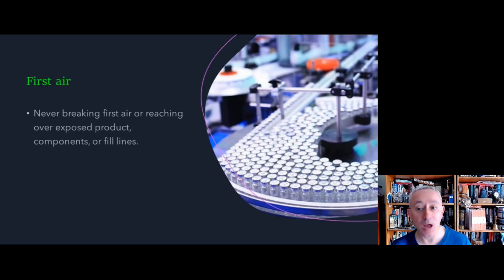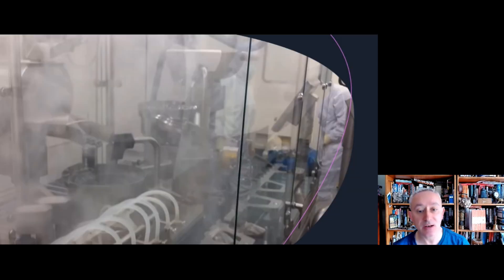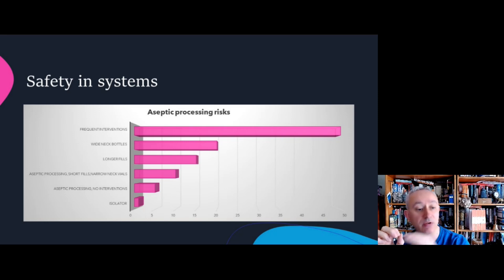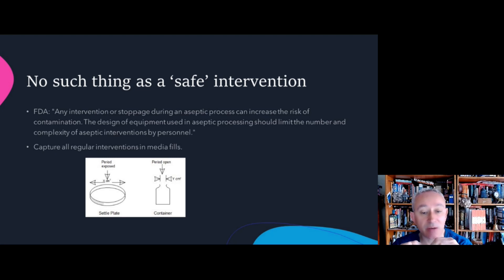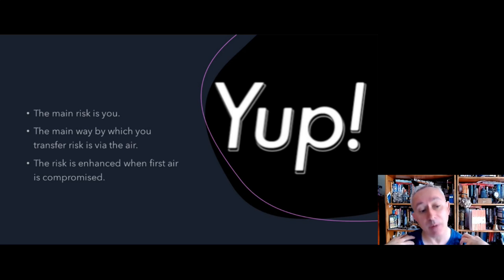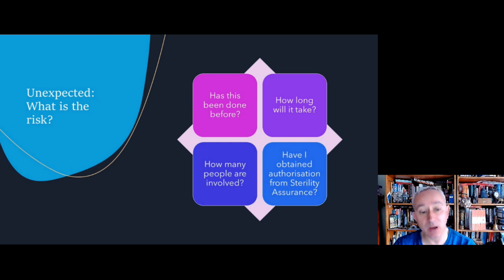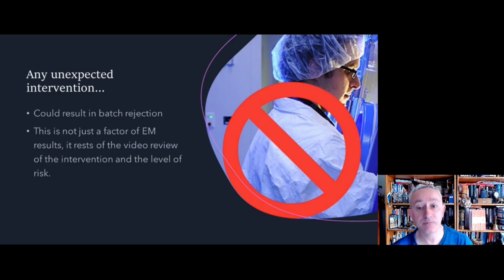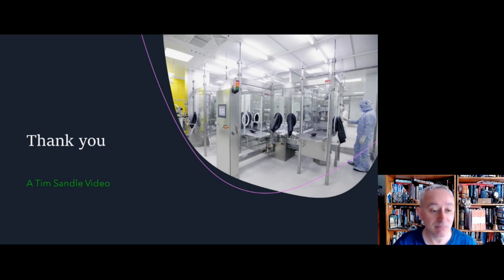Aseptic filling interventions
How to conduct interventions safely and minimize containation,